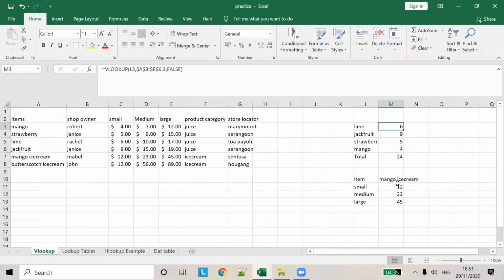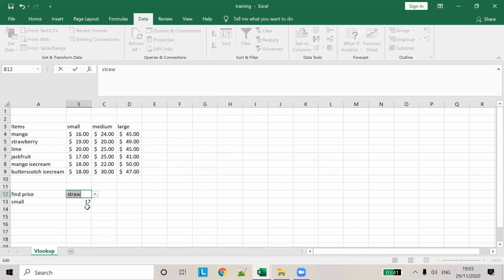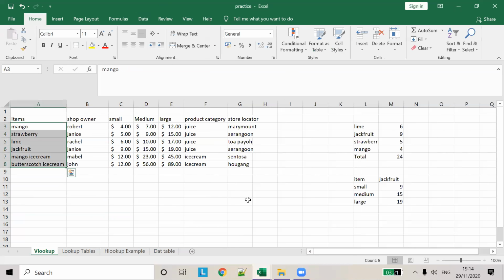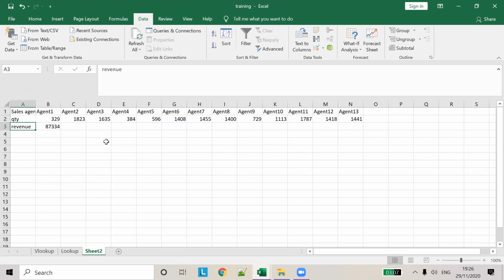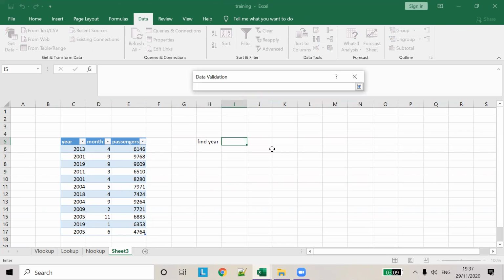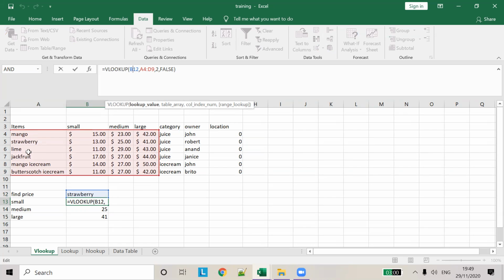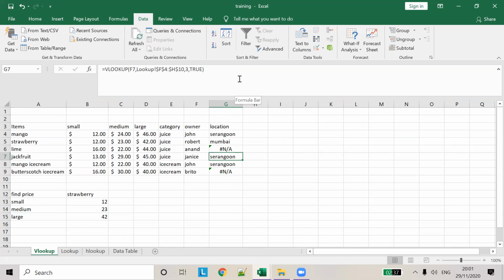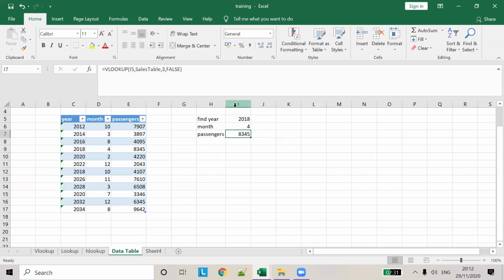Microsoft Excel - Vlookup and Hlookup explained using examples.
This video explains how to lookup using vlookup and hlookup functions from table array or excel table.